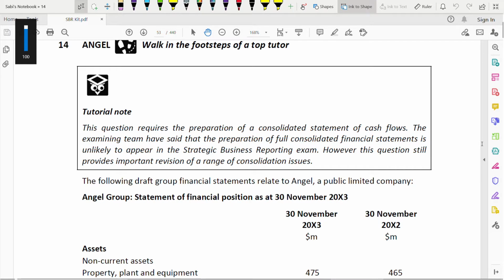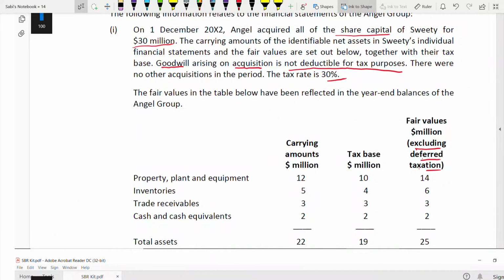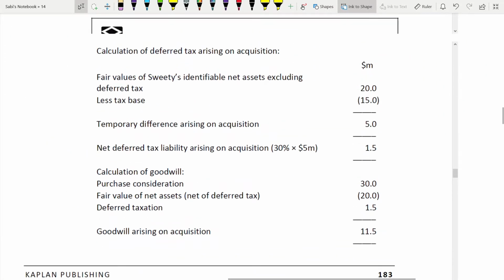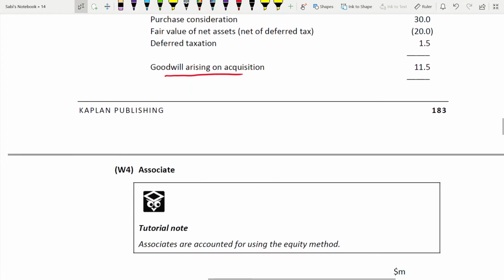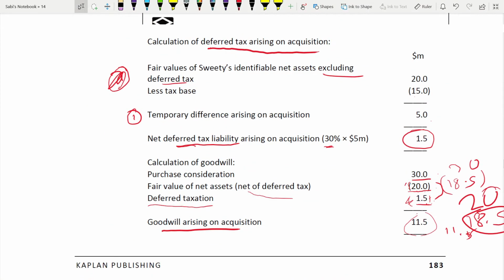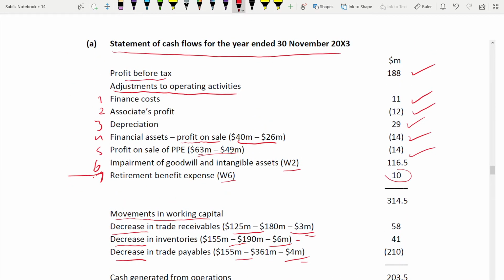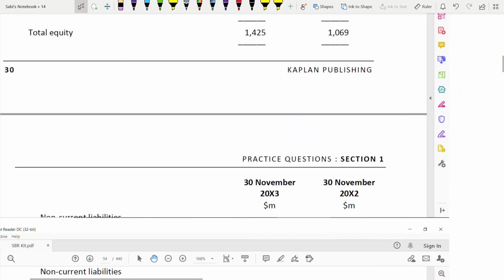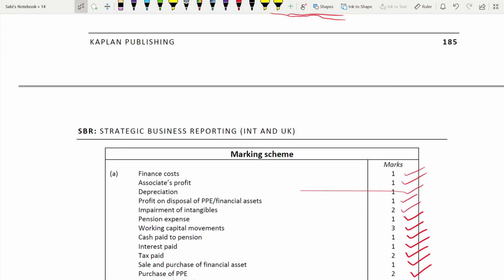SBR Revision Kit Solution 14 Angel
Preparation of full statement of cash flows and cash equivalent classifications according to IAS 7.